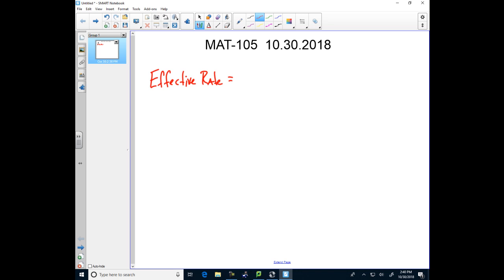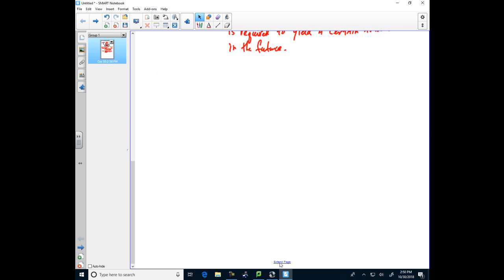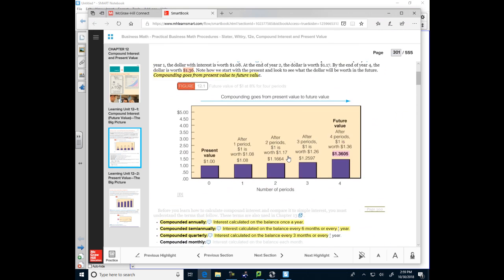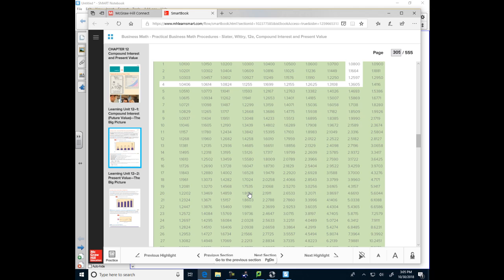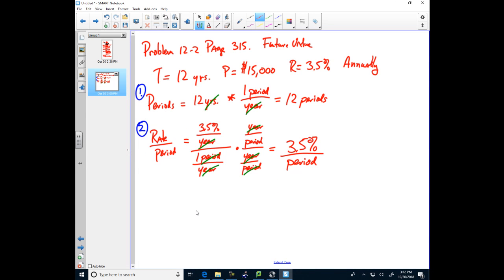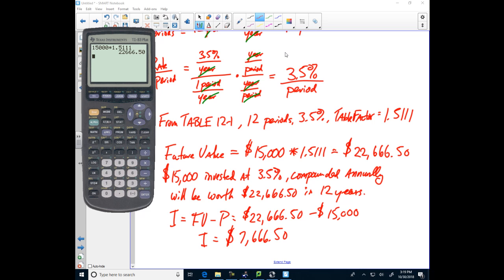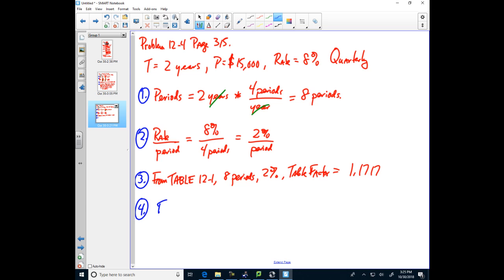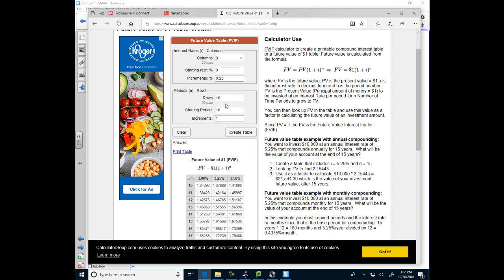MAT 105 10 30 2018